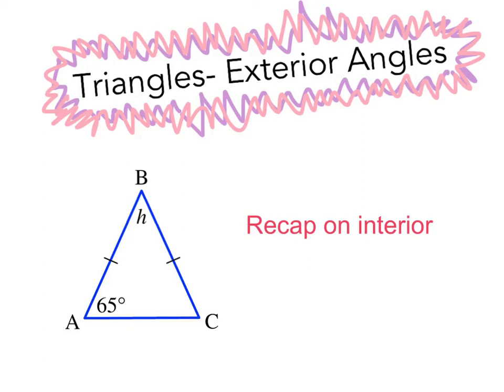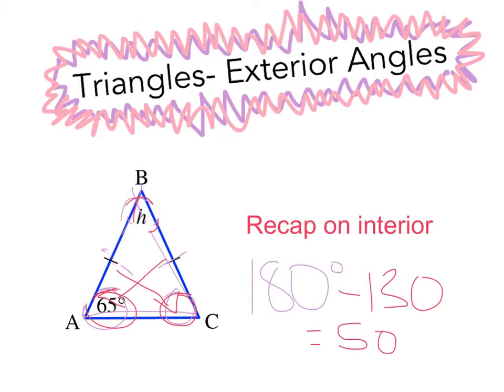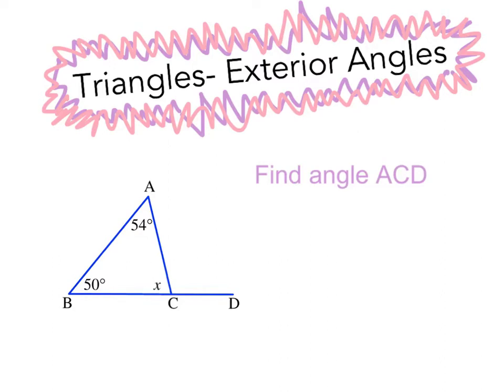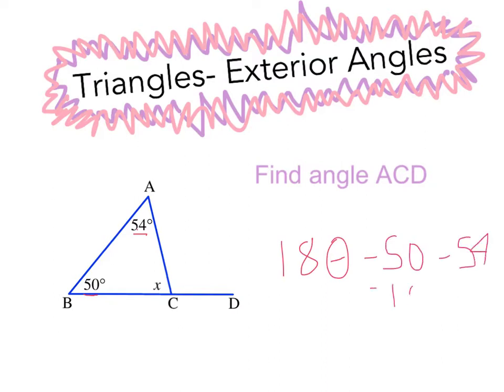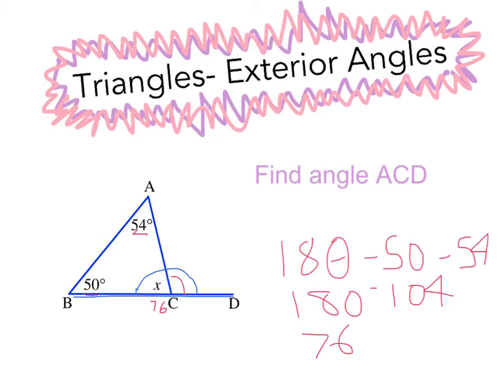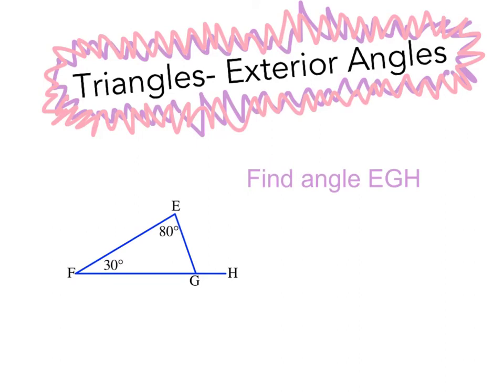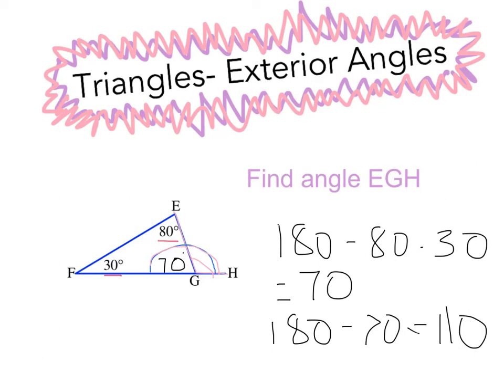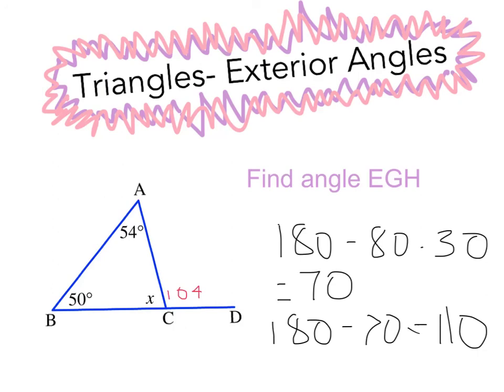Year 8: exterior angles of triangle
geo- exterior angles of triangle